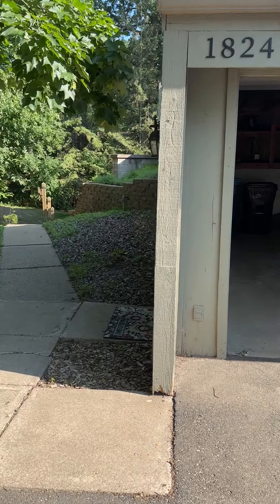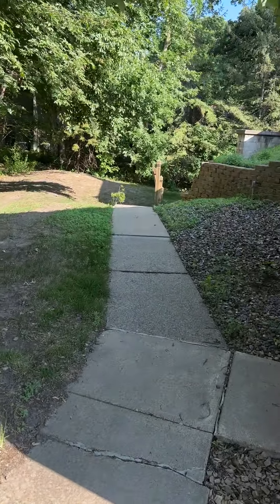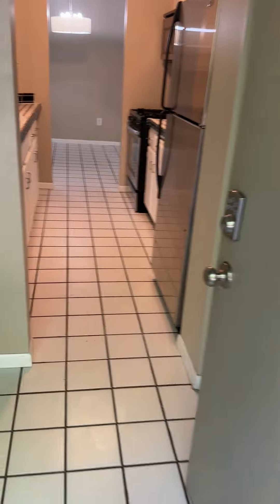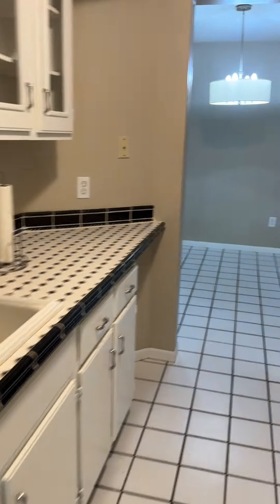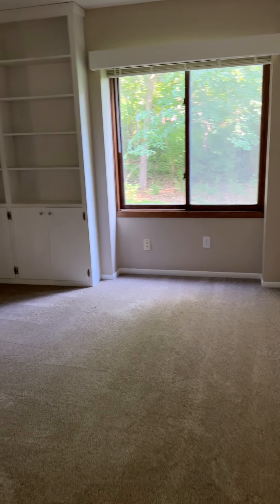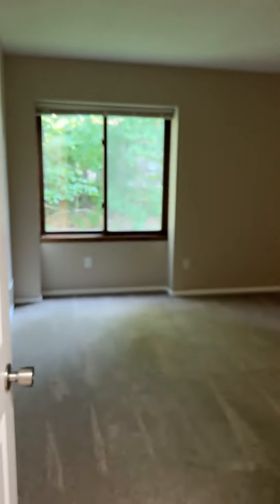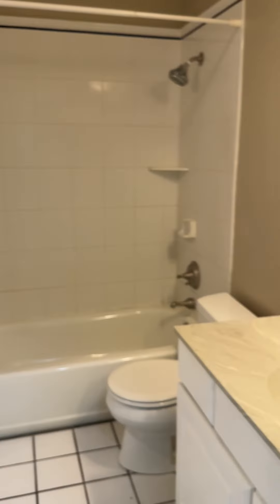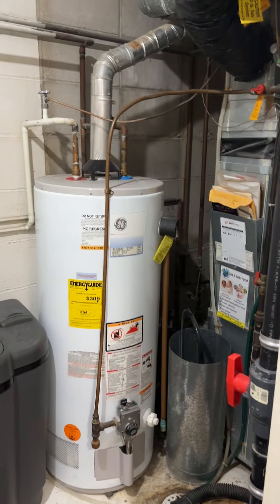1824 Yuma 2023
1824 Yuma 2023